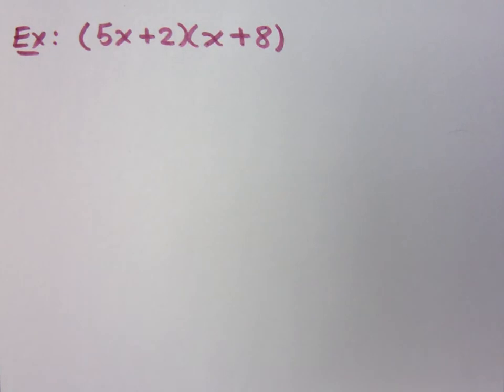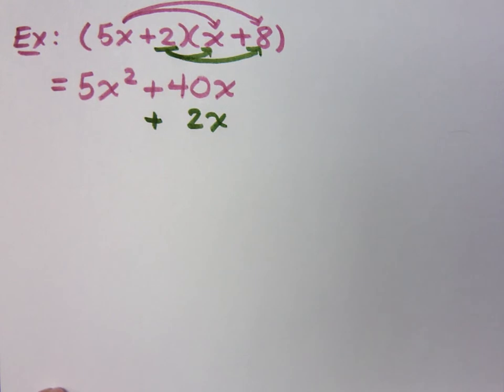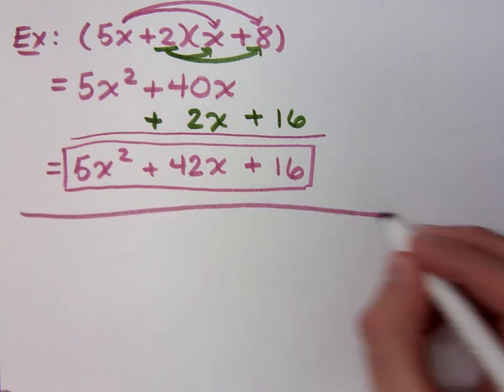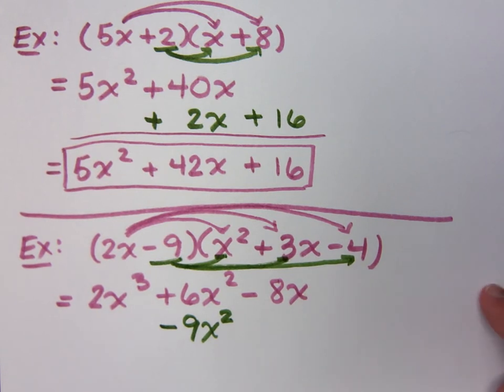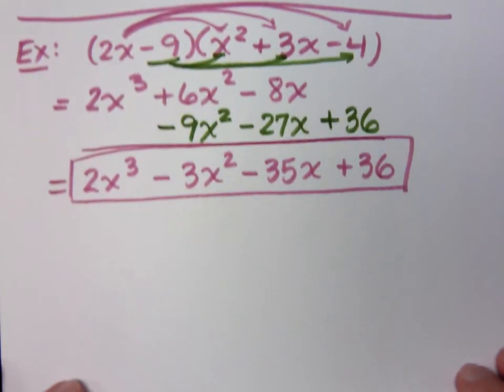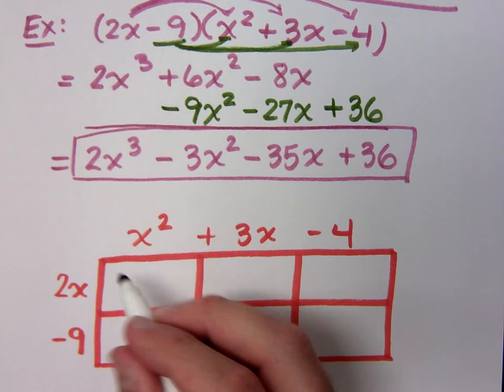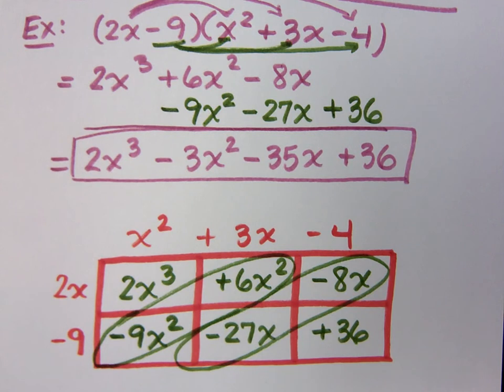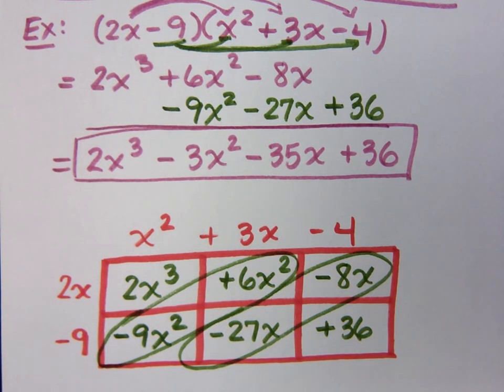beginning algebra 70